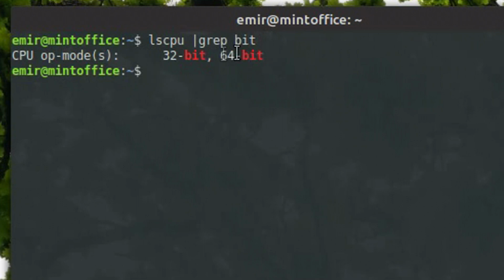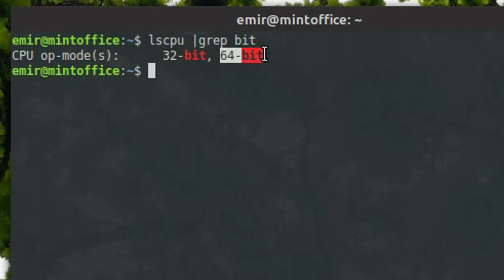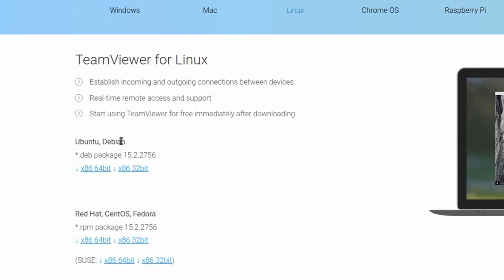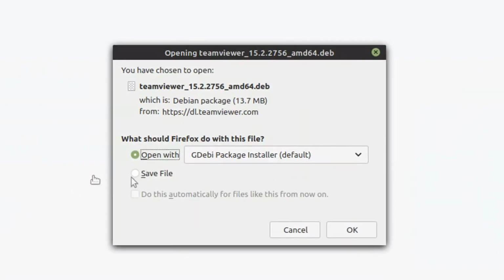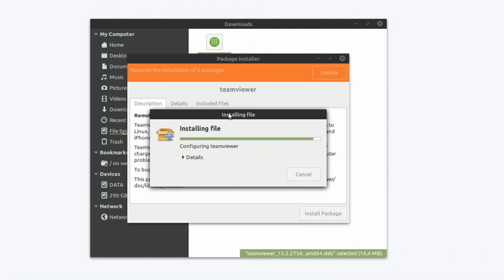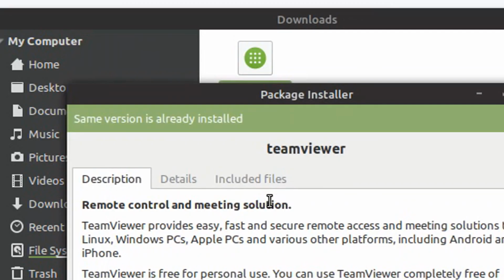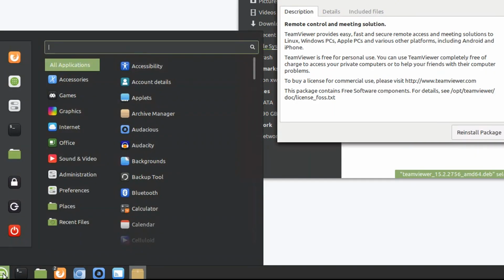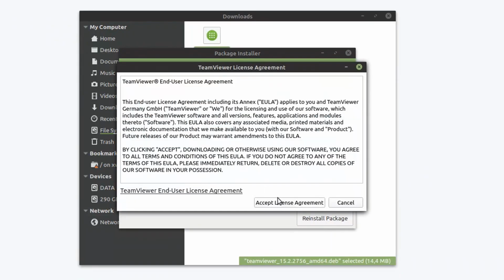Install TeamViewer on Linux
CPU Architecture check command:
lscpu |grep bit